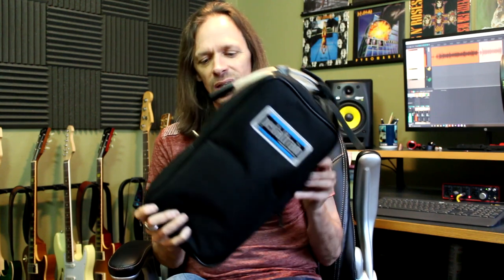How to Use a Talkbox at a Gig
What to know BEFORE sticking that tube in your mouth!

Original music by Aaron Cheney is available for streaming on iTunes, Spotify, Amazon, and more.